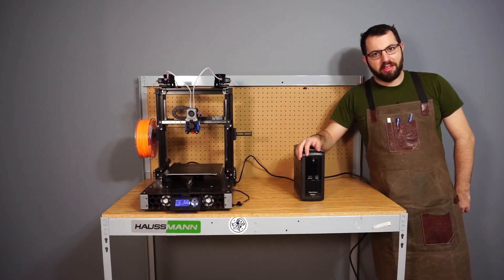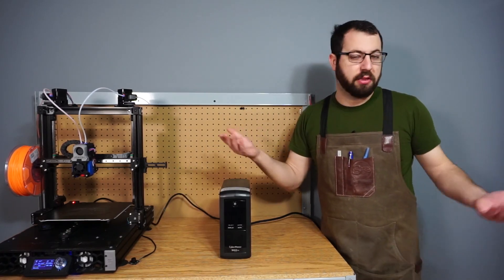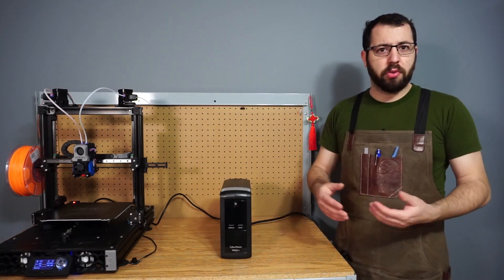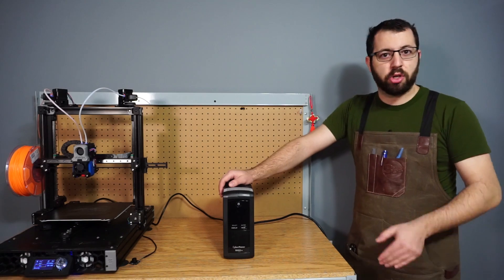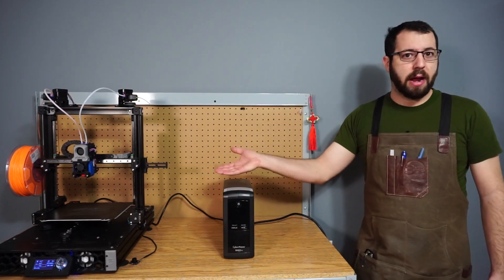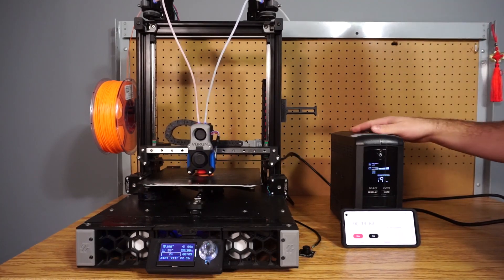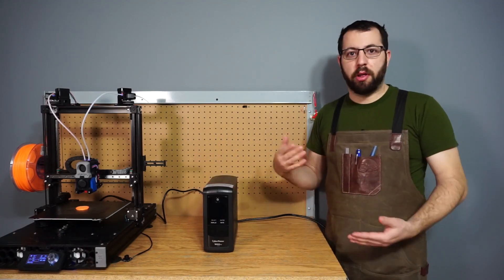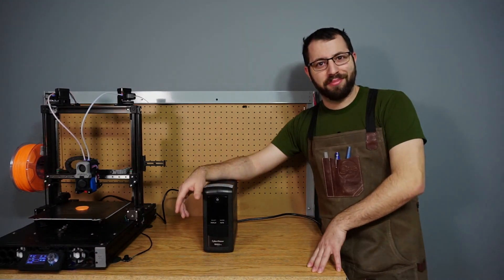Power through power failures with a UPS for your 3d Printer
Quick video today, in the process of getting the new printer room setup.
for all things voron and links to the discord